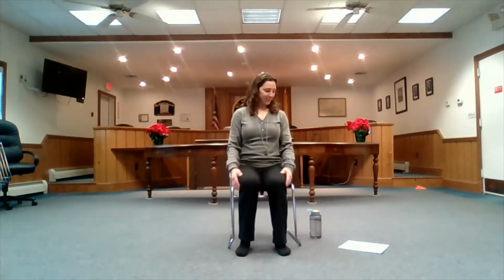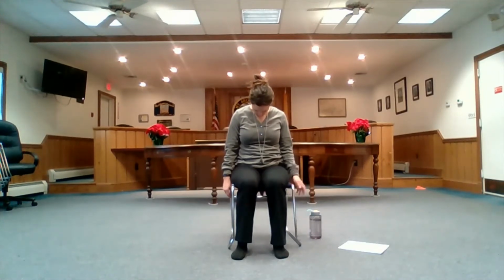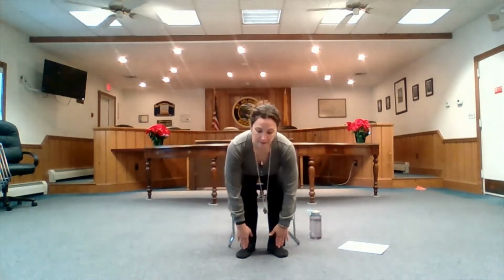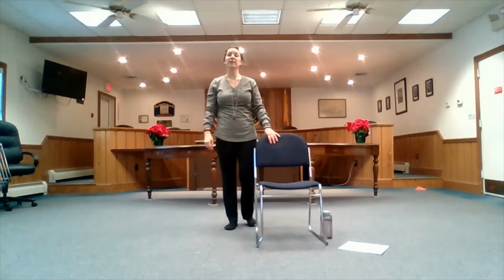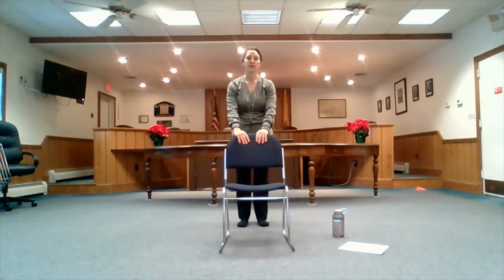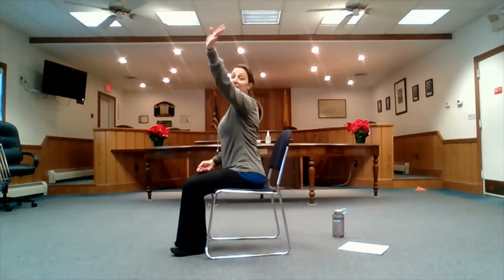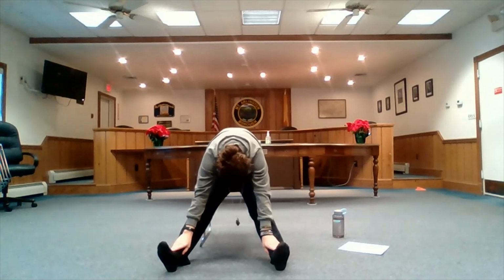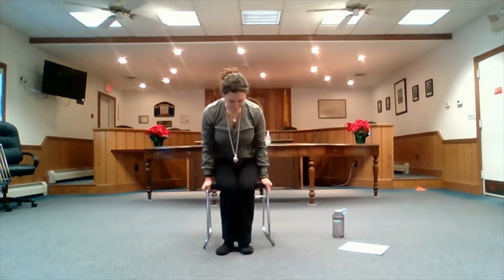The Mayor's Wellness Committee Presents: Chair Yoga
This video is a 30 minute full class.

Christina Chismar is the Mount Arlington Recreation Clerk, Administrative Assistant, Certified Yoga Instructor, and member of the Mayor's Wellness Committee.